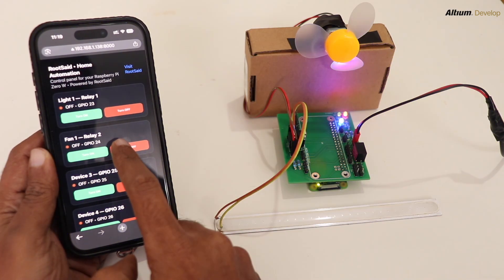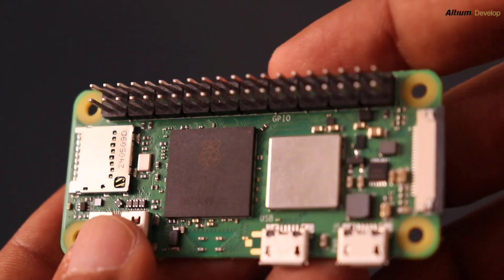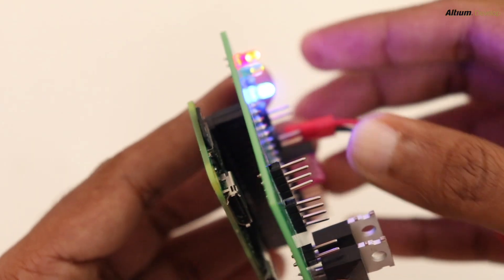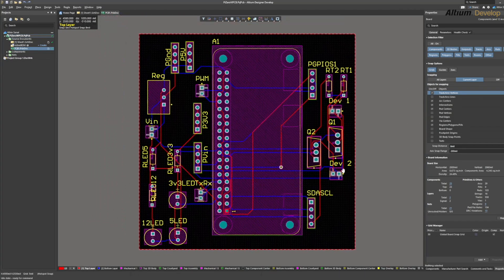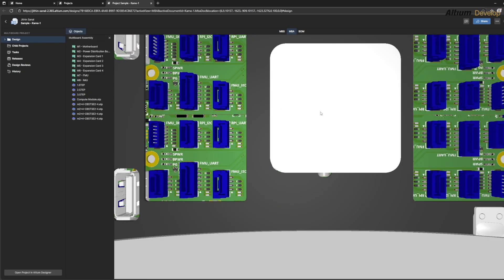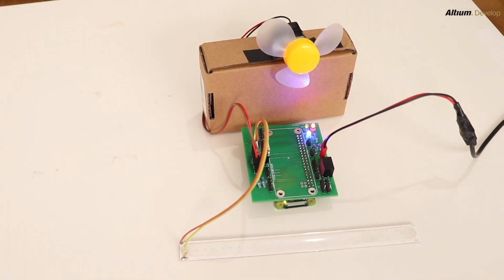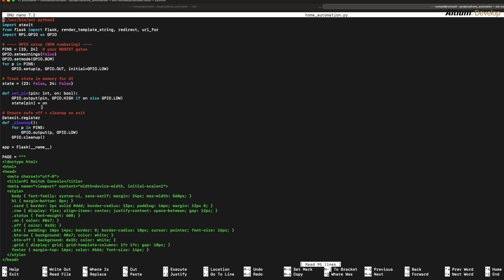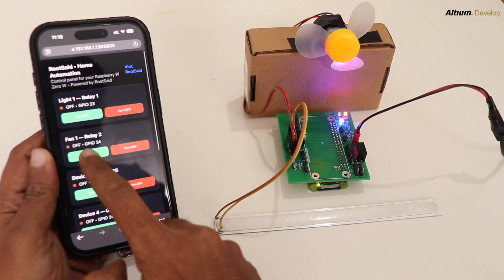Raspberry Pi Zero Home Automation Tutorial! DIY Smart Home for Under $20!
Want a fully functional smart home system without the high cost? This is the ultimate DIY Home Automation project using the tiny, ultra-cheap Raspberry Pi Zero W!

In this step-by-step tutorial, I'll show you how to set up your own low-power, privacy-focused smart home hub. We'll install the essential Home Assistant software on the Pi Zero and connect a simple device (like an RF relay or a basic sensor) to create your first Raspberry Pi smart home automation. Perfect for beginners and makers looking for a simple, budget smart home solution. No bulky PCs required - just the powerful little Pi Zero!

Only 15 minutes to a working smart home! This is the easiest beginner setup for DIY Home Automation using the compact and powerful Raspberry Pi Zero. Forget complicated code - we're getting a simple smart home system up and running in record time.